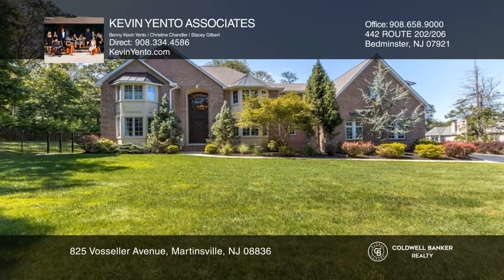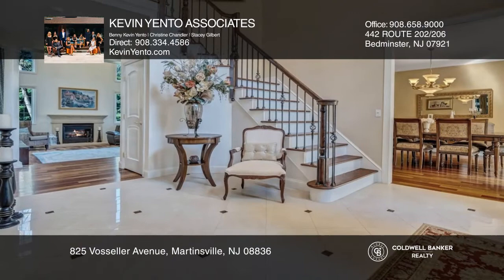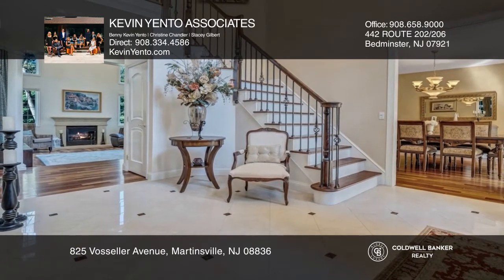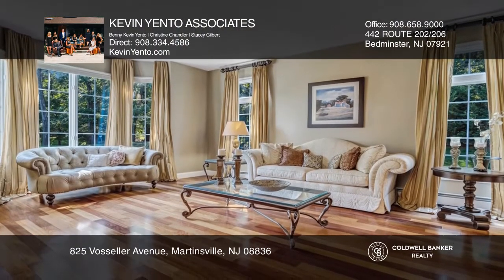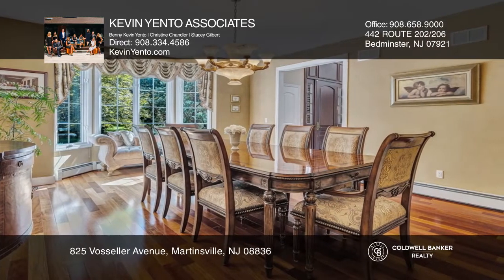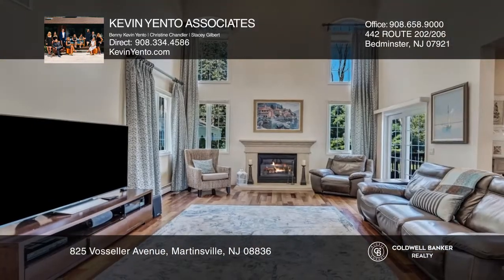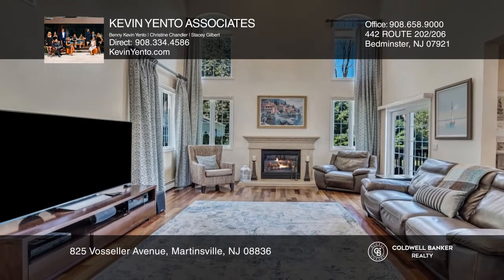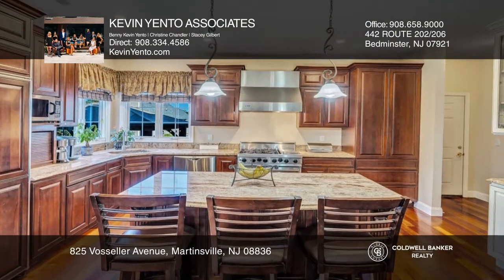825 Vosseller Avenue Martinsville, NJ | ColdwellBankerHomes.com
825 Vosseller Avenue, Martinsville, NJ

Spectacular custom colonial home, built by Beer and Coleman, is exquisitely designed for formal entertaining and distinguished by voluminous space, located in prestigious Martinsville, NJ. The home showcases a Dramatic 2 story foyer with front and back wrought iron staircases, Brazilian cherry hardwood fl